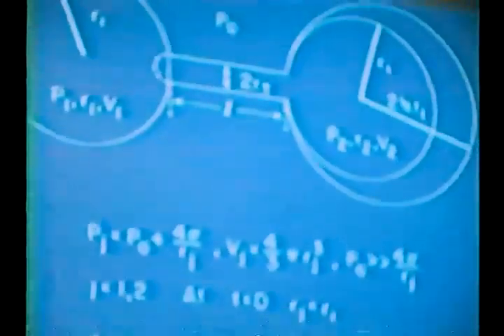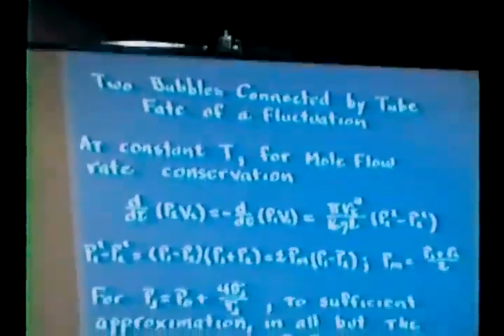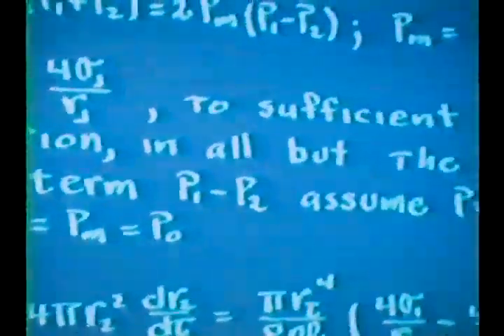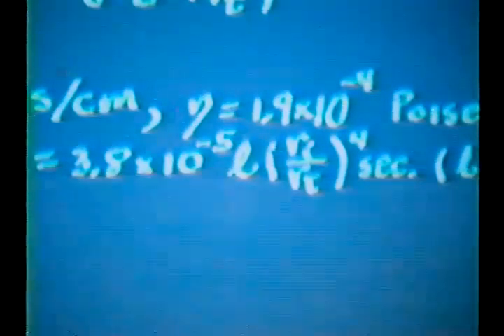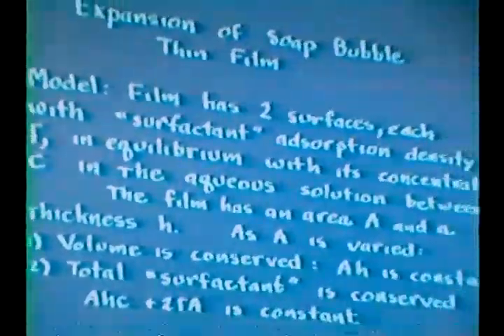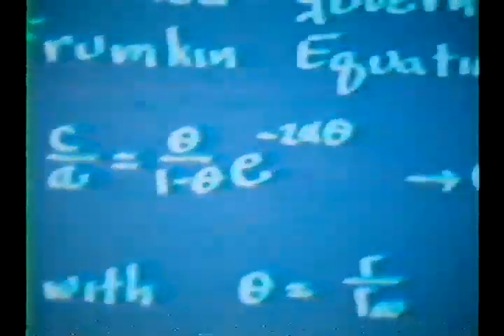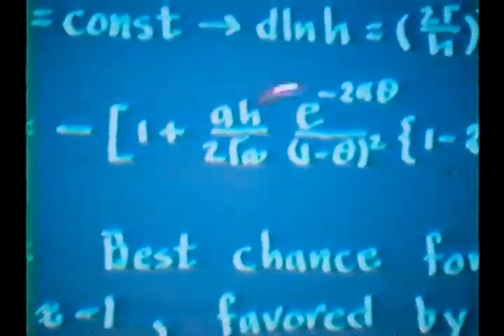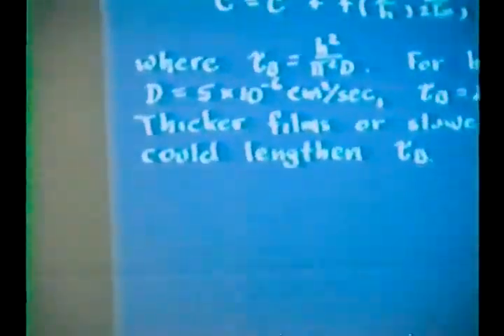Bob Hansen: interconnected bubble networks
interconnected bubble networks